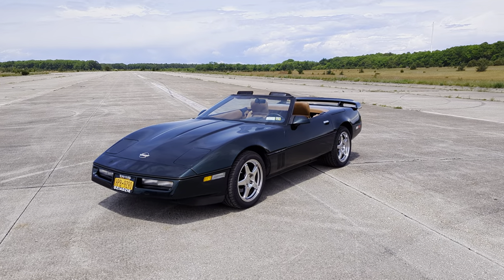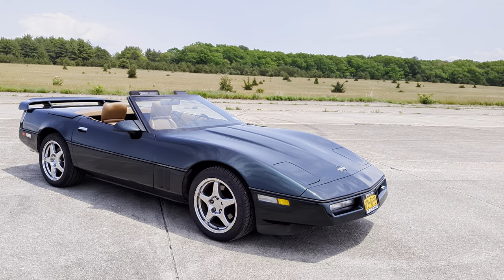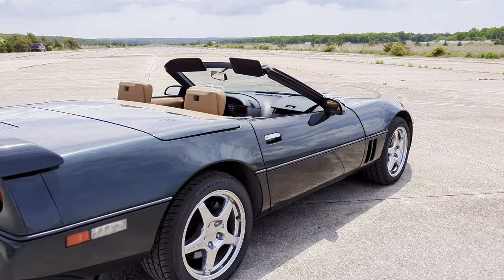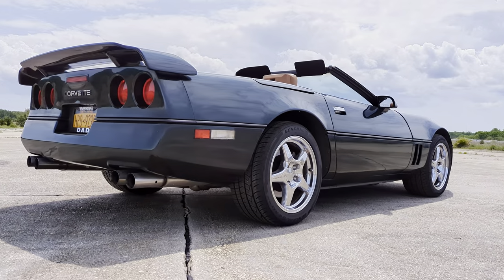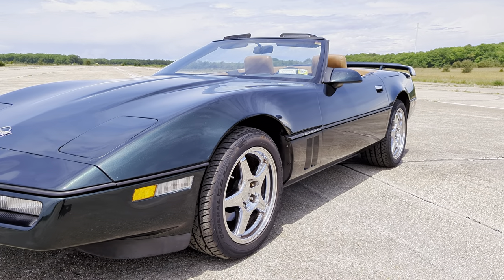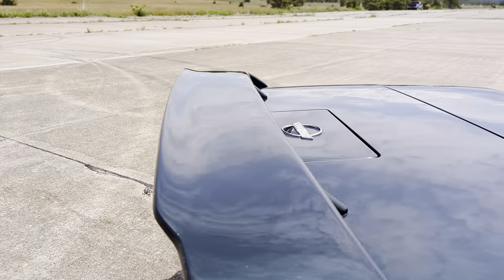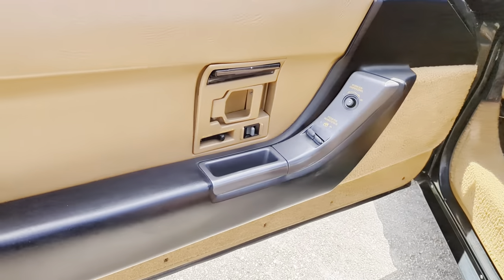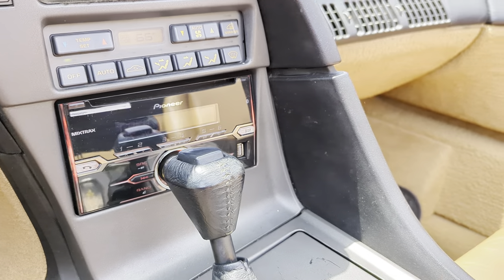1990 Corvette Convertible For Sale~30k Original Miles~Polo Green/Tan~Digital Dash & Spoiler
1990 Chevrolet Corvette Convertible For Sale

Only 30,244 Original Miles
L89 5.7L Tuned Port Injection Motor
Automatic Transmission
HyFire 6A Ignition System
Custom Exhaust
Chrome Wheels With All Brand New Tires
Polo Green With A Tan Convertible Top And A Tan Interior
Very Nice Paint
Pop-Up Headlights
Rear Spoiler
Power Door Locks
Power Windows
Power Mirrors
Power Seat
Digital Dash
Brand New Custom Double Din Pioneer Stereo With Bluetooth
Power Antenna
Fast, Fun And Reliable
Original Owner's Manuals Included